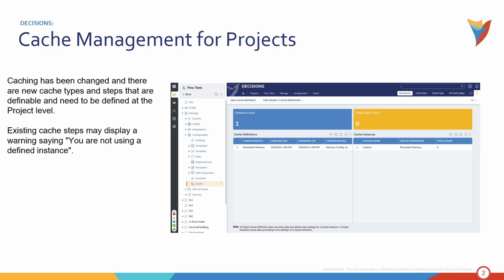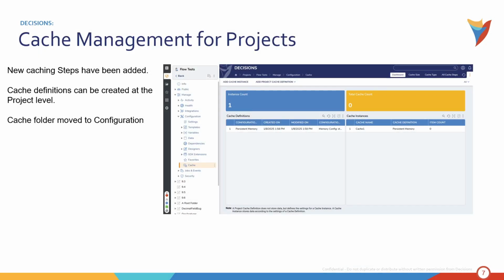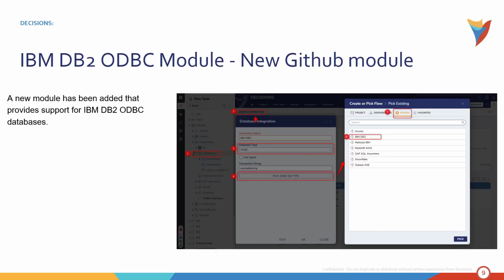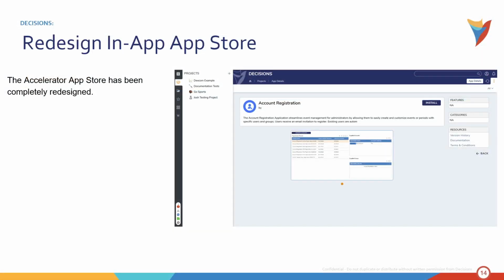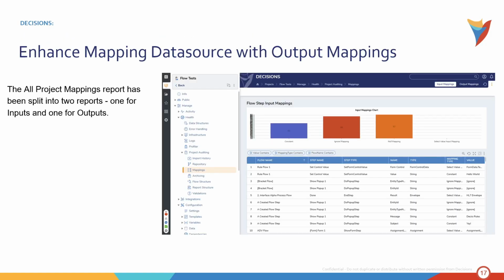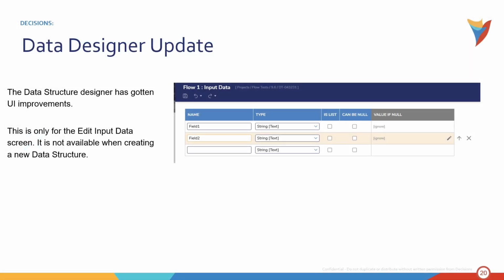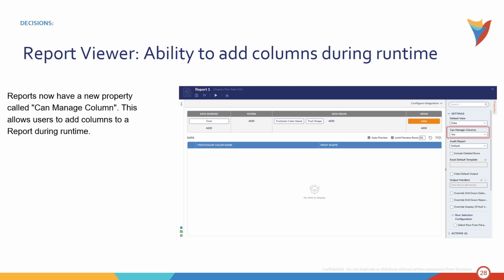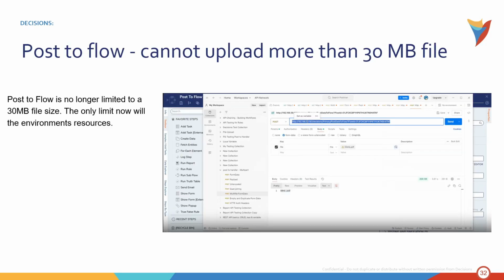Decisions Version 9.6: Release Notes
0:00 Introduction
Overview of Decisions 9.6 release and its focus.

0:14 Breaking Changes Overview
Details on the breaking change related to cash management and feature deprecation of off ID.

1:01 New Features in Decisions 9.6
Introduction to major new features and updates.

1:06 Project Creation Changes
Scaffolded folders removed; new folder creation menu for better organization.

2:24 Cash Management Redesign
Introduction of new cash management steps, project-level changes, and cache instance creation.

3:47 Process Mining Permissions
New permission levels for process mining (admin, edit, view-only).

4:20 IBM DB2 and Redis Q Modules
Integration updates with IBM DB2 and Redis Q modules.

5:08 MongoDB Enhancements
New steps for retrieving MongoDB collection and database stats.

5:31 Tile Styling Enhancements
Customizable tile styling options for better user feedback.

6:27 Accelerator App Store Revamp
Redesigned UI, added resources, and new upgrade functionality for accelerators.

7:27 Context Menu Usability Enhancements
Simplified and reorganized action menus for better usability.

8:10 Chart Editing Improvements
Quick editing options for charts with a new pencil icon.

8:47 Mapping Reports Update
Separation of input and output mapping reports for clarity.

9:37 Page Designer Favorites and JSON Storage
Reorganized favorites section and new JSON storage option for data fields.

10:19 Data Designer UI Overhaul
Improvements in usability and organization for input configurations.

11:00 Security and Integration Updates
Cross-site scripting prevention and OAuth token support for Azure Service Bus.

11:32 Dropdown Typing Restriction
New option to disable typing in dropdown list form controls.

11:34 Reports and Nested Types
Simplified access to child data fields in reports for better usability.

12:04 Entity Action Visibility Control
Option to hide actions for single entities while showing them for multiples.

12:31 Tile Padding and Drag-and-Drop Enhancements
Improvements for better tile control and variable management.

12:59 Report Column Management at Runtime
Reintroduced ability to edit, delete, and add columns during runtime.

13:01  Updates to workflow task assignments and task notifications.
Improved workflow visibility and task reassignment options.
Runtime Report Column Management

13:59  Ability to edit, delete, and add columns directly in reports at runtime.
Persistent changes per user without affecting others.
Key features: live modifications, enhanced flexibility, and simplified workflows.
Kafka Module Update

14:31  Introduction of role-based access control for enhanced security.
Automatic adjustment of permissions based on user roles.
Secured Constant Type

15:01  New constant type for storing sensitive or encrypted values.
Enhanced security by keeping constant values hidden or encrypted.
Post-Flow Behavior Enhancement

15:17  Removal of the 30 MB file size limit for post flows.
New limits based only on system resources.
AWS Lambda Steps Upgrade

15:42  Addition of a timeout input for AWS Lambda functions.
Prevents errors by ensuring functions don’t run indefinitely.